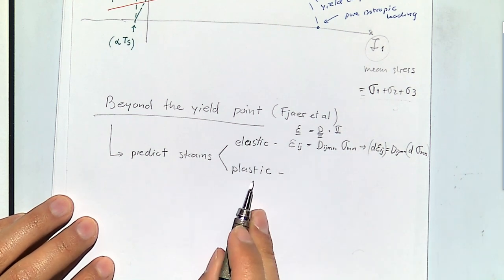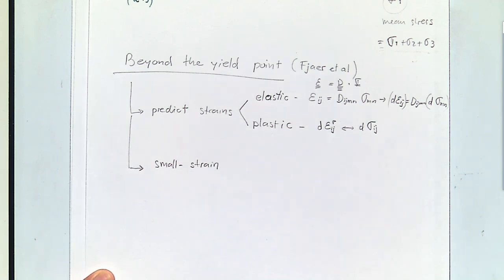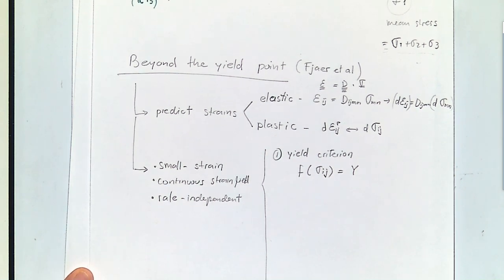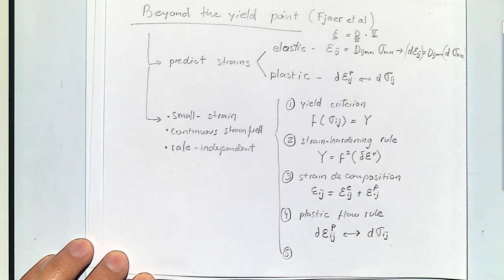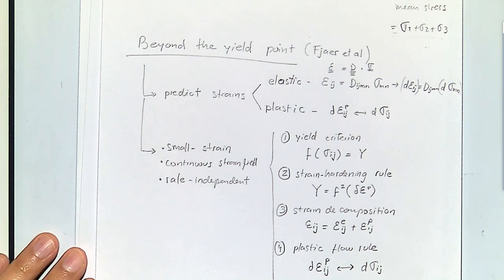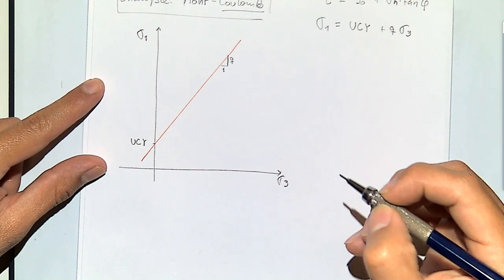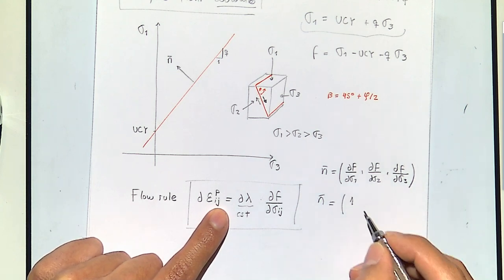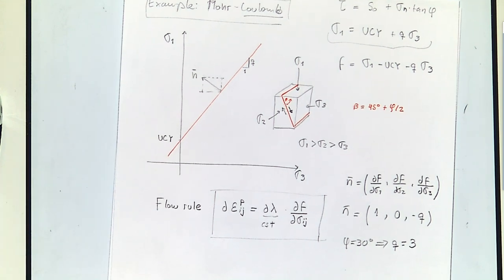L19 Plasticity theory: examples with Coulomb yield criterion and Cam-Clay model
Topics: Plastic strains, Flow rule, example for Coulomb criterion, non-associated flow rule, dilation angle, cam-clay model, strain hardening and strain softening response.